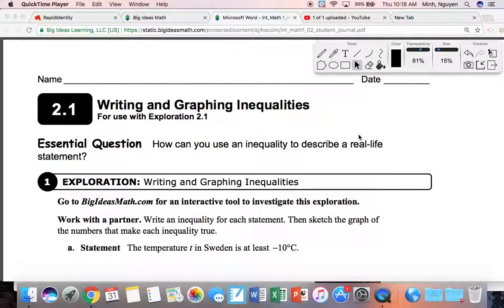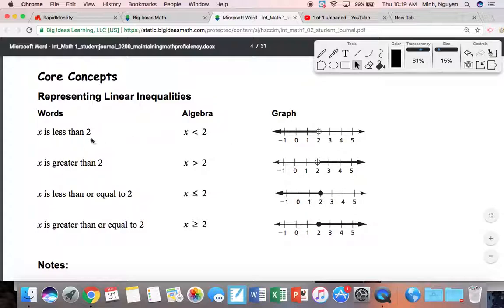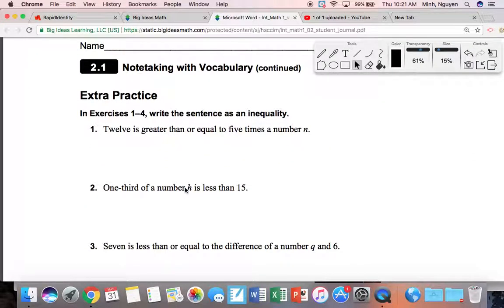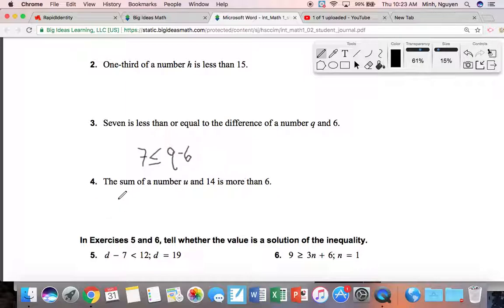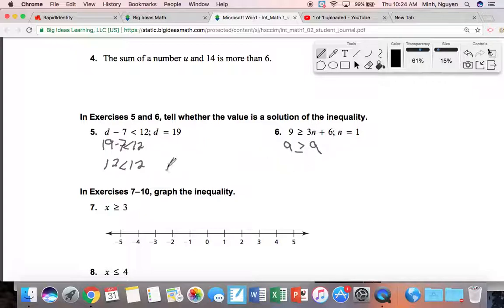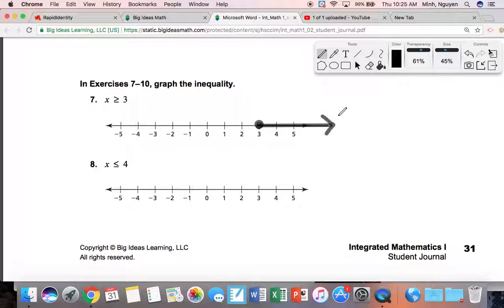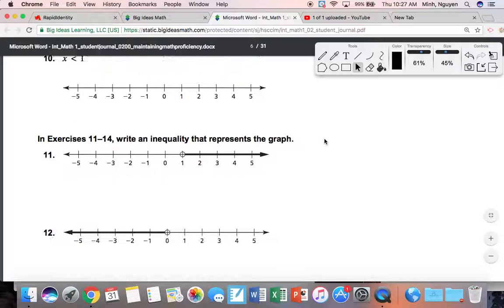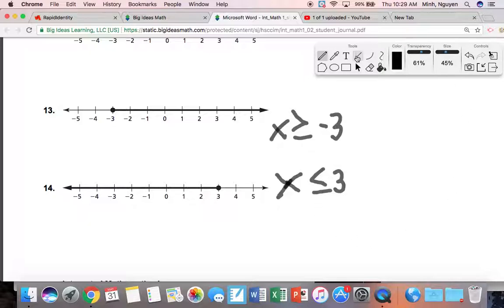2.1 Writing and Graphing Inequalities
Section 2.1 of the student journal (pg. 28) - Writing and Graphing Inequalities